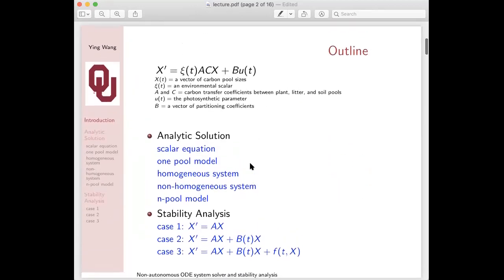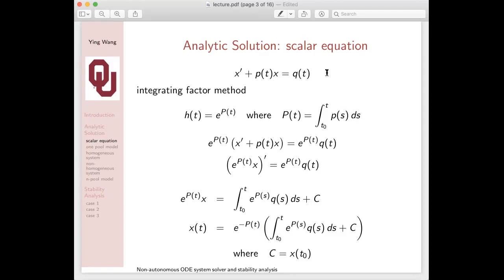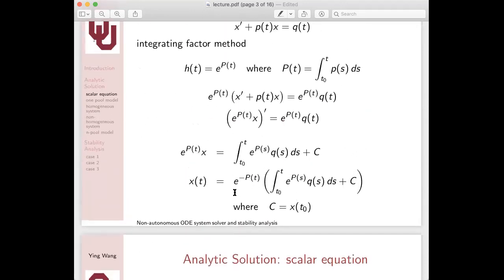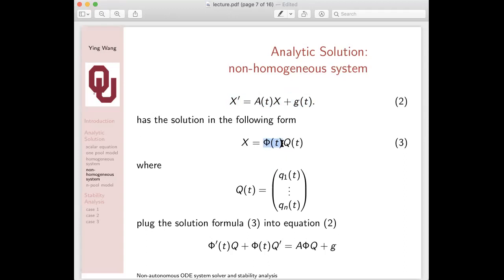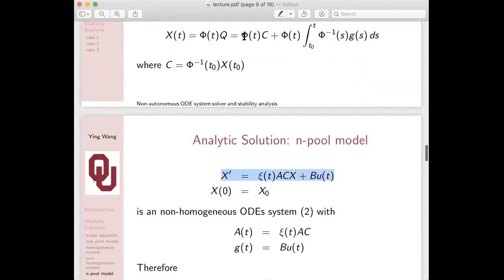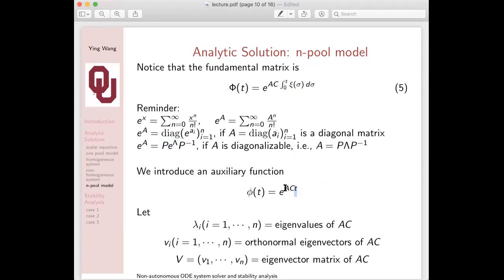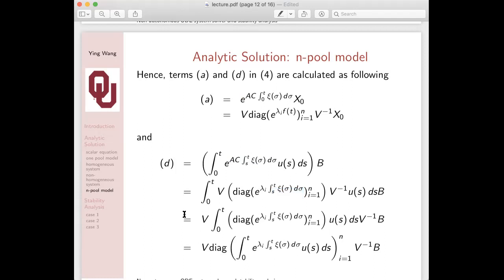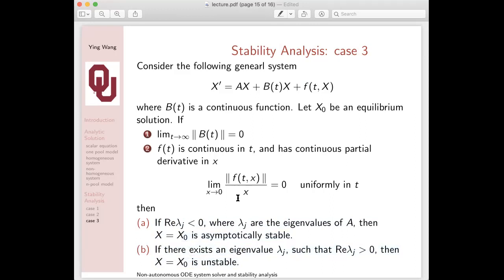L4.1 YingWang Solution Stability